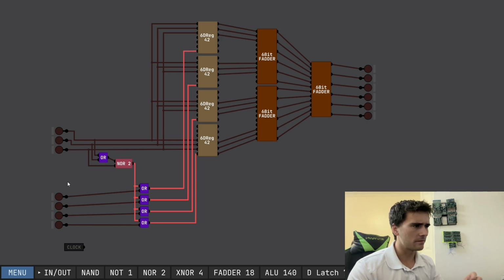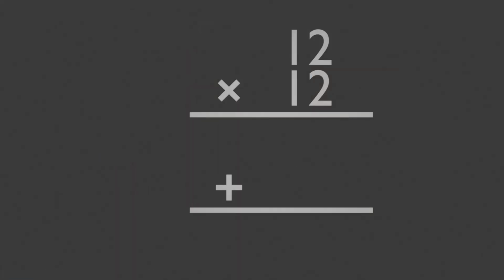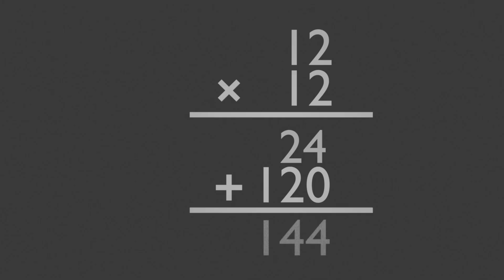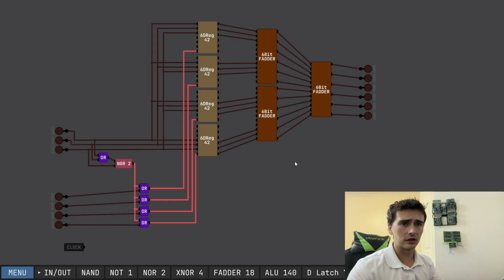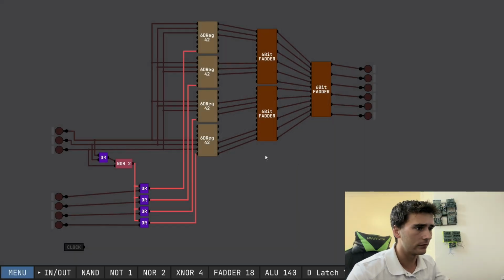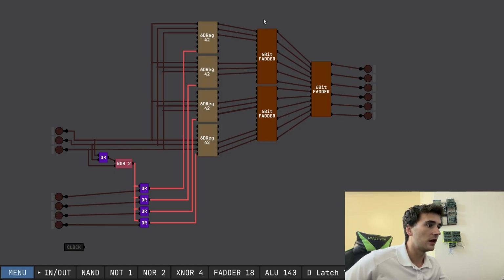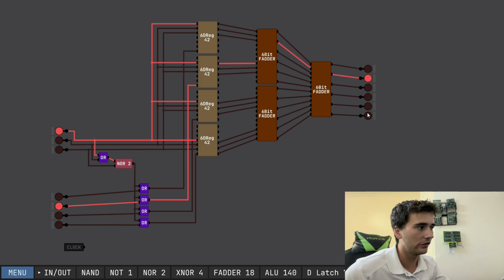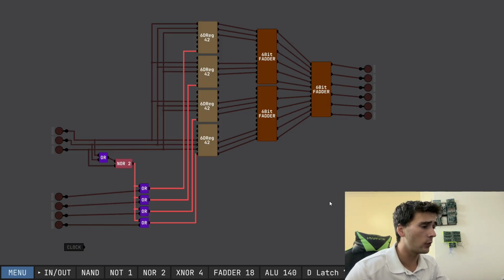How Do Computers Multiply??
I made a small circuit that allows my computer to multiply in my digital logic simulation. Computers can multiply in other ways but this is my solution to a fundamental problem in computer architecture.